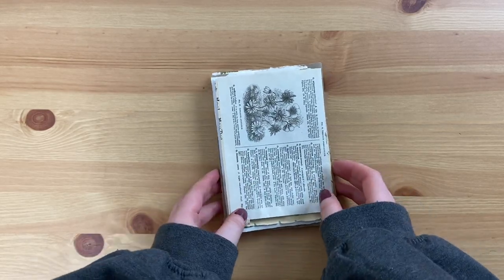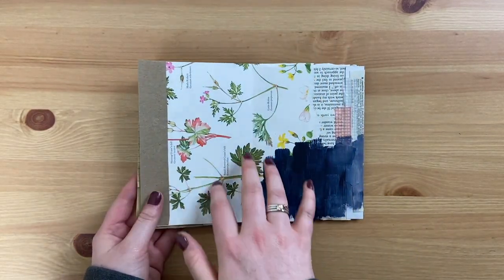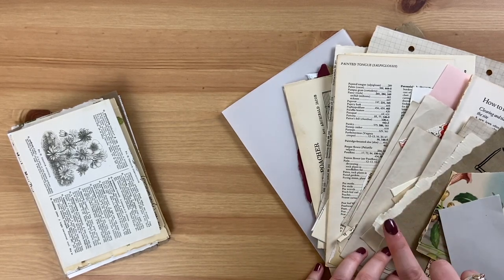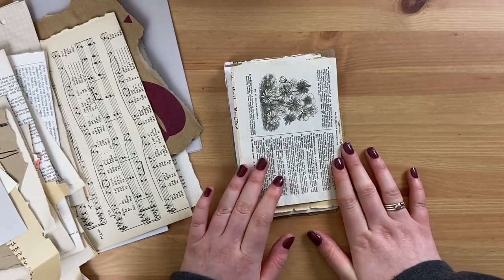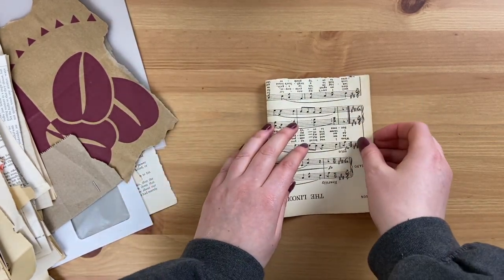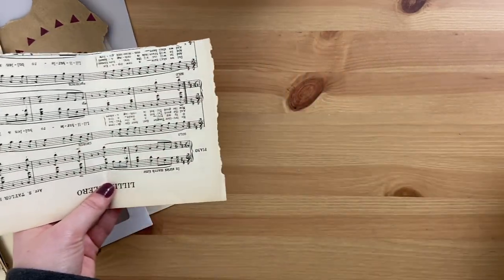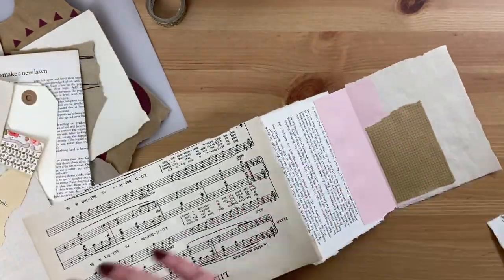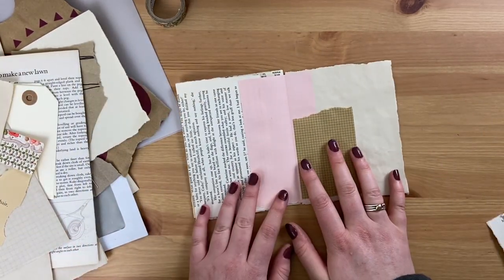How to Make a NO SEW Junk Journal 🌟 Step-by-step accordion journal tutorial for beginners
Hello! Here is my method for how to make a no-sew junk journal! It's a super easy scrap-busting technique that you can use to make any size journal you'd like. I hope you have fun with this journal tutorial!

You will need:

~ assortment of papers and scraps (I use tea dyed paper, old book papers, packaging etc. Remember to make sure it's not too thin!)
~ glue
~ tape (washi, sellotape, packaging etc.)
~ scissors